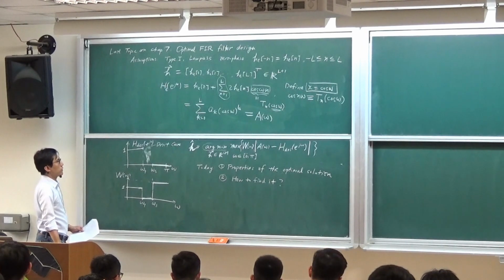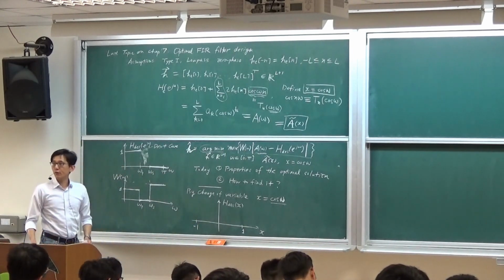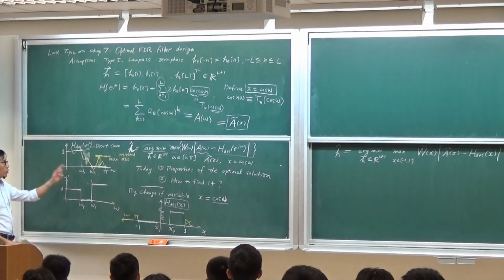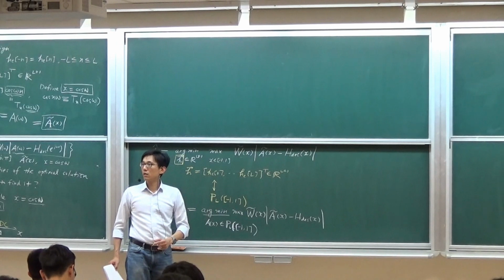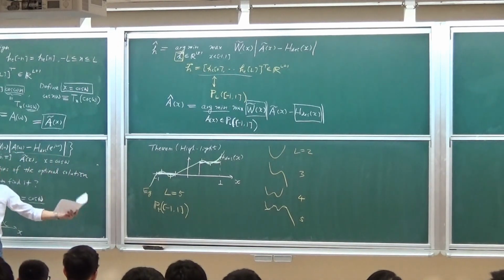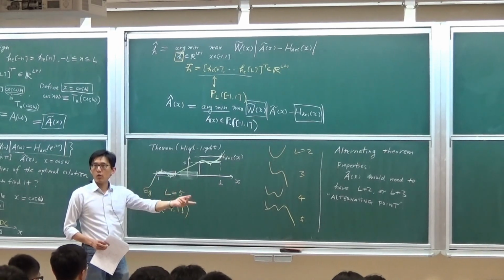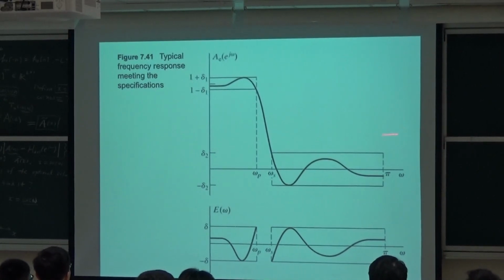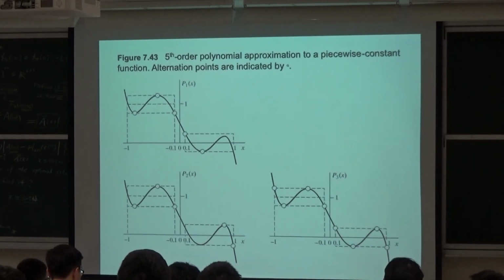0060-Optimal FIR Filter Design-Optimal solution